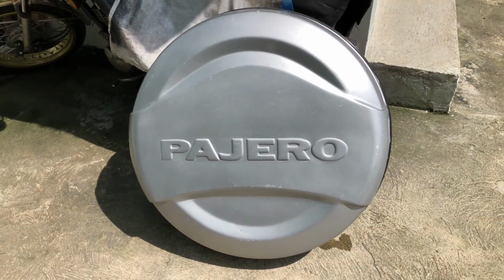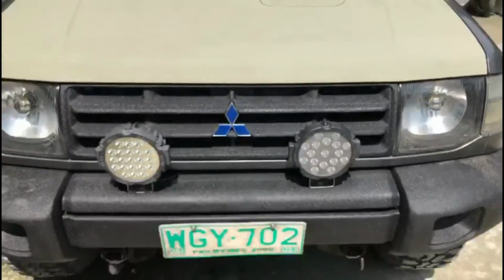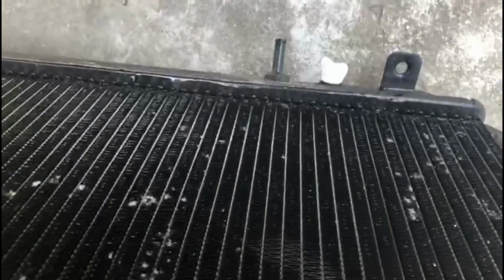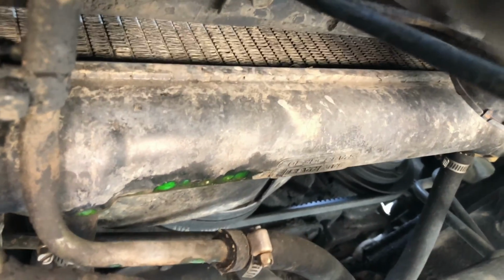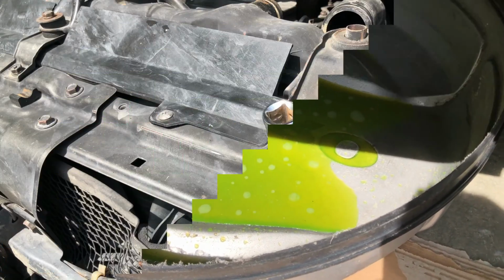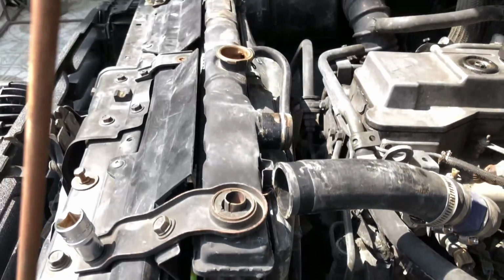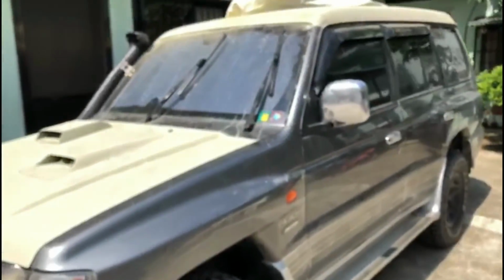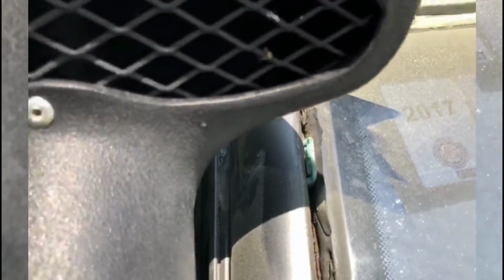HOW TO 3-Row Radiator install MITSUBISHI Pajero Field Master 4M40 4D56 Shogun OVERHEATING REPAIRED!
BEST BATTERY BANG-FOR-BUCK (or Peso)!
Humsienk LiFePo4 Lithium Smart Solar Batteries

Camera: DJI Osmo Pocket 3, iPhone 16 Pro Max and/or DJI Action 5 Pro

🇵🇭 Mixed Filipina / American family living off the grid on an island in the Philippines.

CONTRIBUTE TO A PROJECT & GET A SHOUT OUT IN THE PUBLISHED VIDEO!

For any lovely partner who would like to participate in our many projects, house construction, solar system improvements, digging / building a well…any would be welcome beyond words! Salamat, Merci Bien and Thank you!

MONERO: 87mWJDbaPKsPniJKCnJ2tmK55ErSA58aQAzADsVPughi3NF2ETEA1cm1UbFz6cwwo8W1PVv8wJ5jjFxC5hRT3pVvAH61uba Humsienk LiFePo4 Lithium Smart Solar Batteries

BuyJhaja a Coffee After rebuilding the original 2-Row radiator of my Pajero Field Master 2.8L 4M40 and still loosing $60 of coolant on the road SINCE (constantly leaking and/or running hot), I decided to go for a new 3-Row. Dabbled with the idea of aluminum, but research says that--although heavier--the copper-brass units have better cooling material-wise. The final deciding factor was that, here in the Philippines, I like the idea of having a radiator that can be fixed by one of at least ten different shops each kilometer. I imagine this install would be very similar to the earlier 2.5 4D56 models as well. Hope it helps! Happy Mitsubishing!

Jhaja is the model seen in each video. She has her own channel called 'Jhaja Tries'. Check it out if you'd like to see more of her fun Asian pop style.